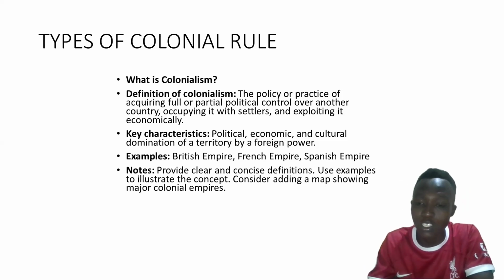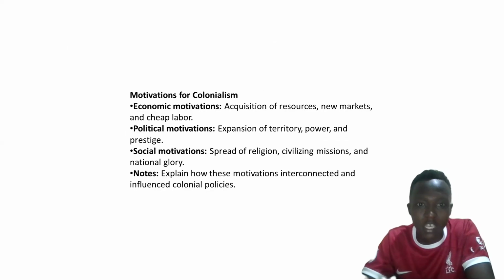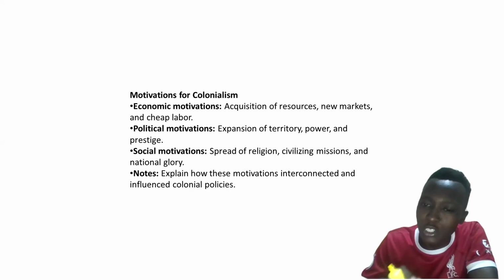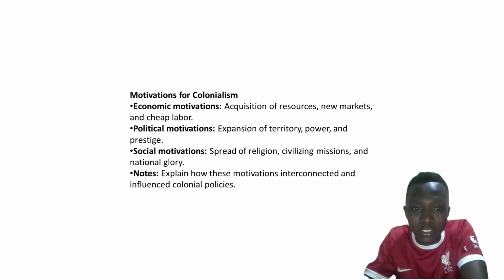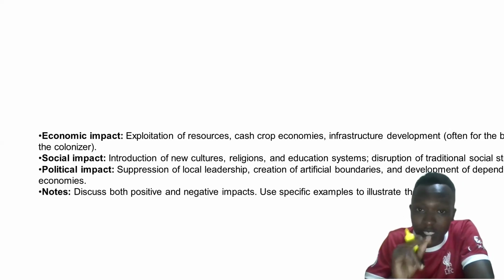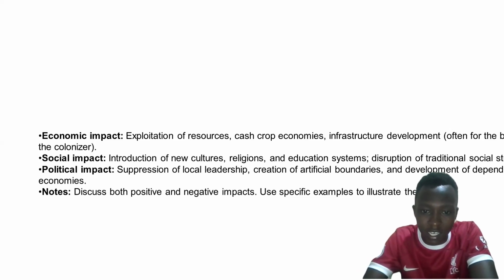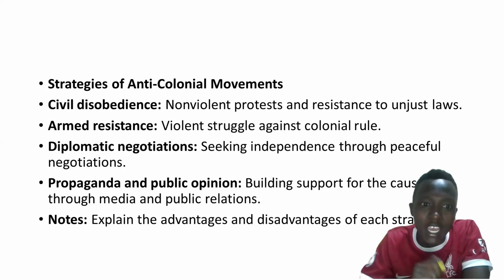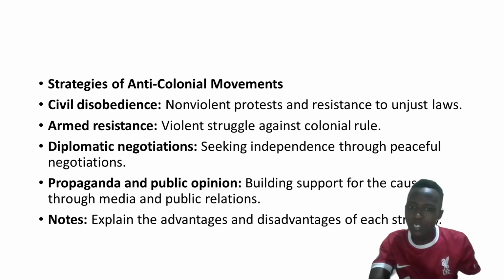July 23, 2024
Document from KIPROTICH